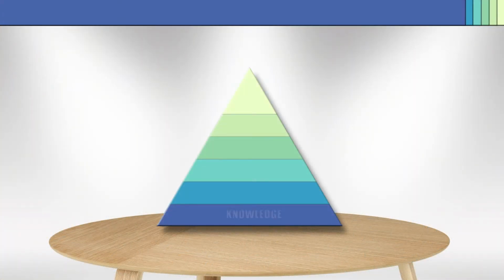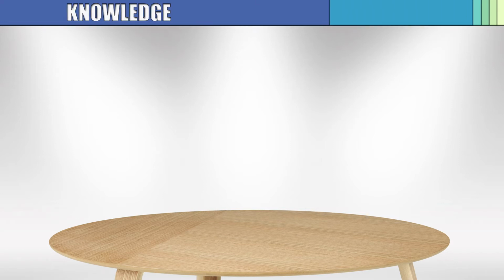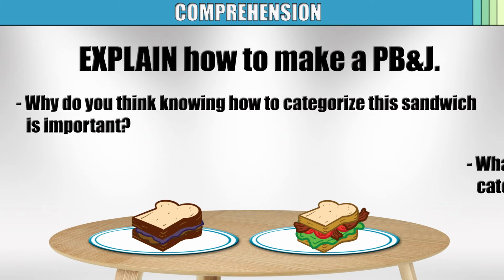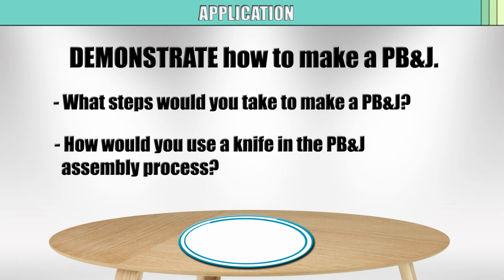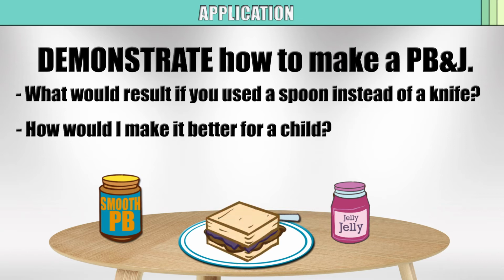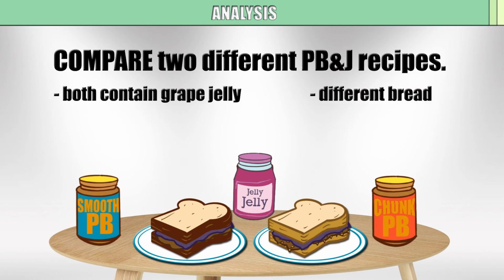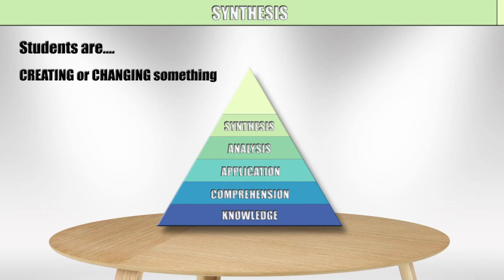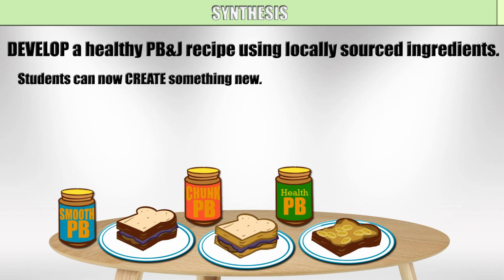Bloom's Taxonomy Questioning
This video presents different higher order questioning techniques facilitators should use in the classroom.
Produced by Courtney Waggoner and the PEC AIM Cell